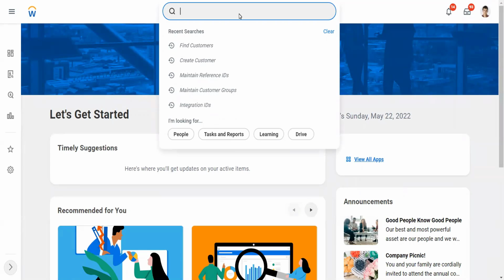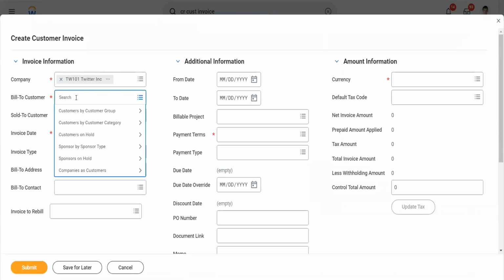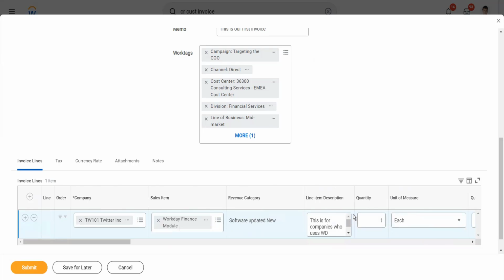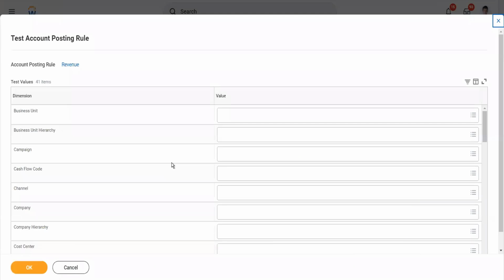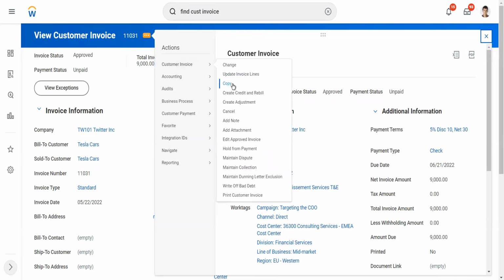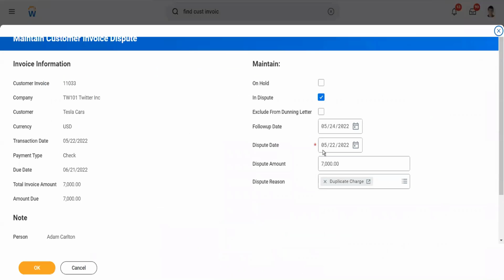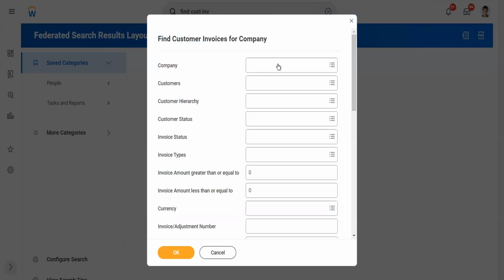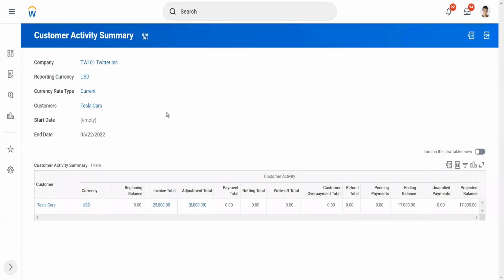workday finance training | workday finance certification | workday finance tutorial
Hey everyone!

In this video, you will learn about the customer invoice of Workday finance.